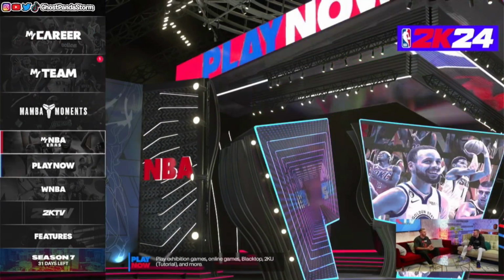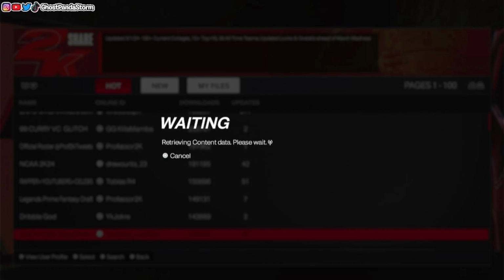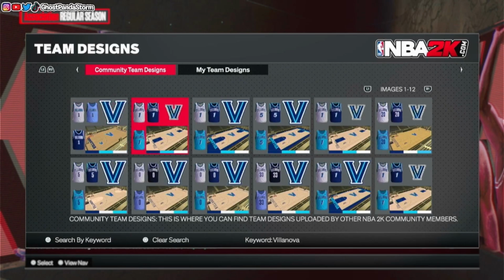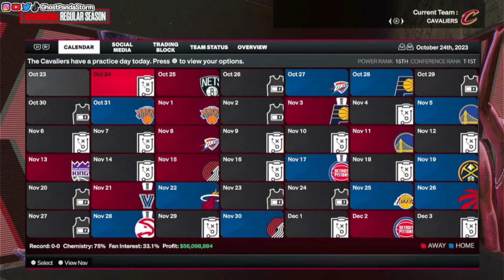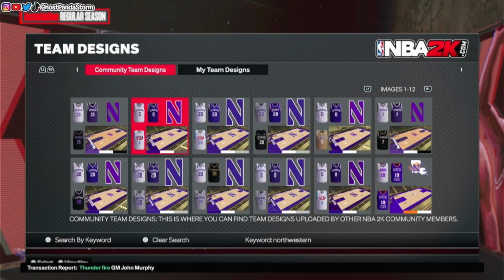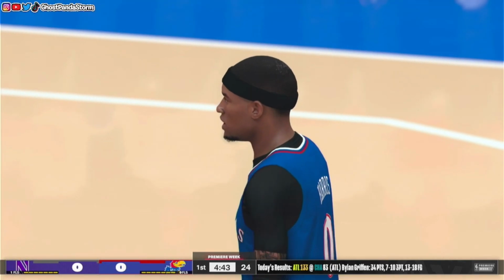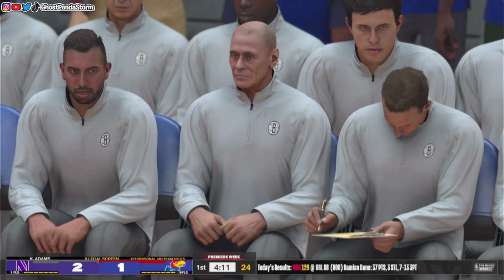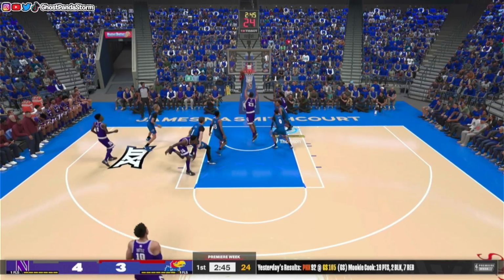How to Play College Hoops in NBA 2K!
In NBA 2K24 you can play with college teams and create your own College Hoops 2K experience! In this video, I show you how to bring NCAA teams into the game so you can hoop with your favorite school. The strategy here will involve the MyNBA Eras mode and it's really easy.

Keep in mind that this is NOT a mod. This is a strategy solely for consoles. PC gamers can enjoy mods that can help bring the collegiate experience to life. But for console NBA 2K players, going to MyNBA is your best option and it's still awesome.